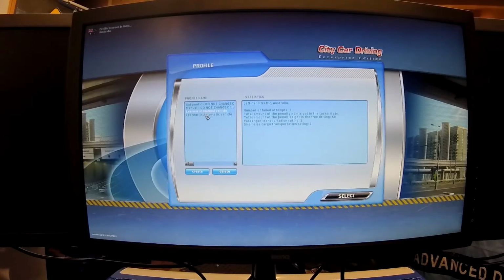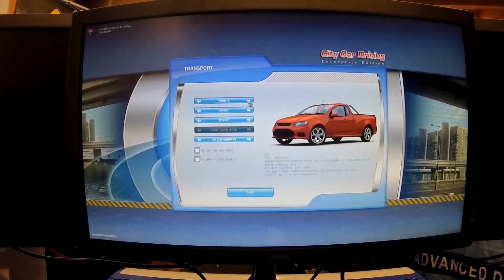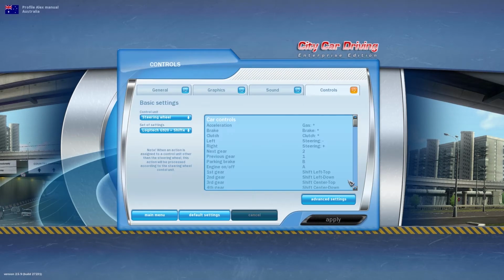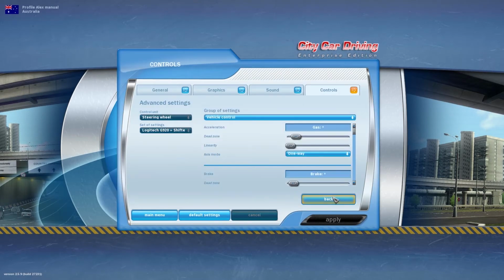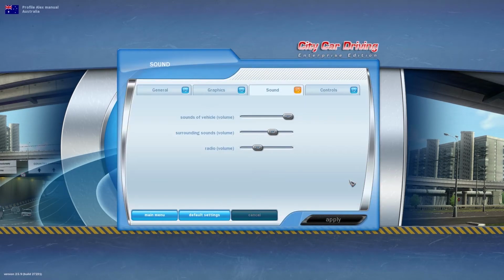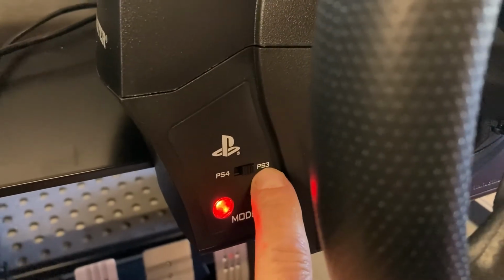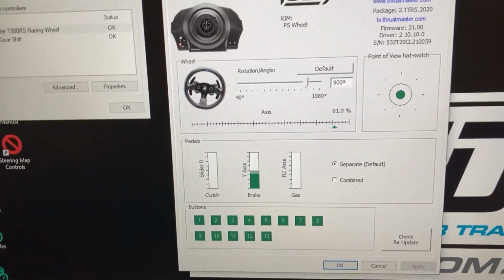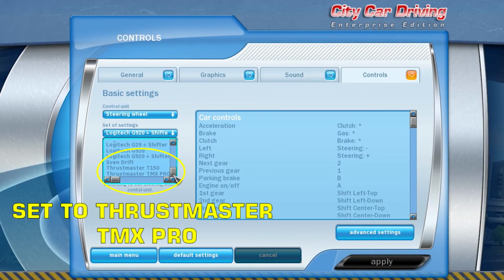Simulator Repair Guide: Steering wheel and pedals not working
This video is a repair guide for owners of the SDT-183 or 21C model simulator. It covers how to troubleshoot and fix the simulator if the steering wheel, pedals or gear lever are not working.